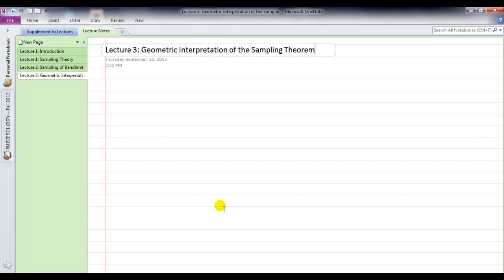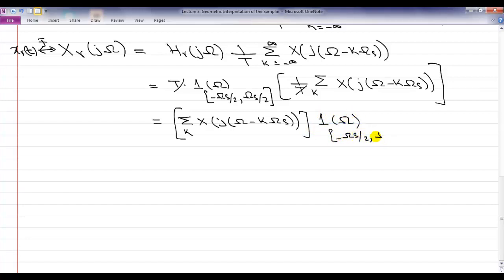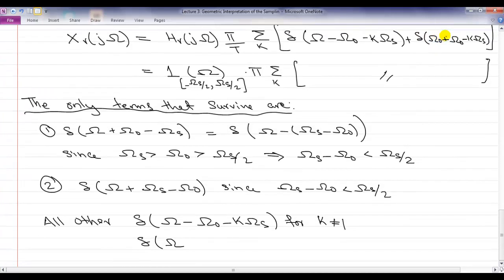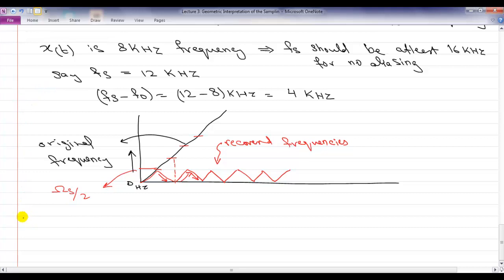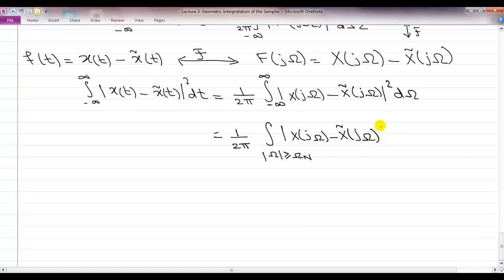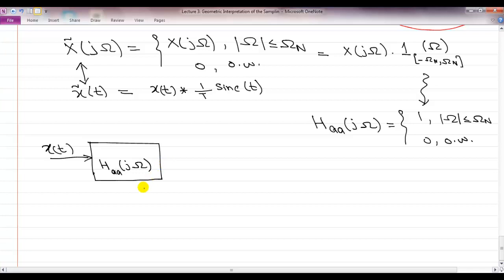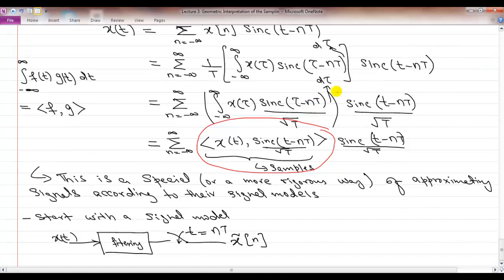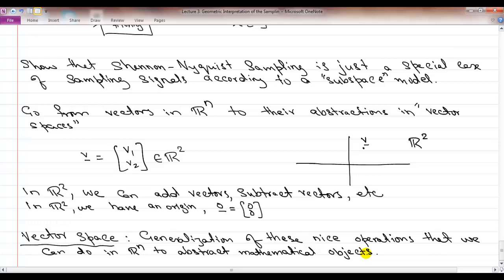ECE 521 (Fall 2013) @ Rutgers -- Lecture 3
This is lecture 3 of the Fall 2013 offering of a graduate level signal processing class at Rutgers University. In this lecture, sinc interpolation and aliasing were discussed and explained and the anti-aliasing operation was derived using Parseval's identity. In addition, discussion that eventually leads to a geometric interpretation of the Shannon-Nyquist sampling theorem was carried out.